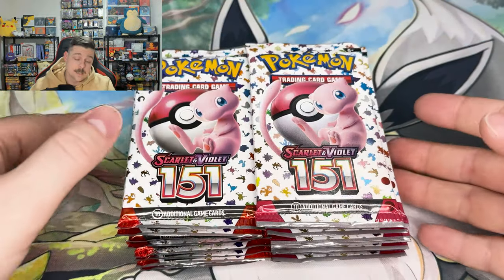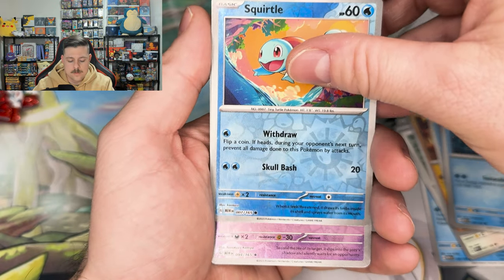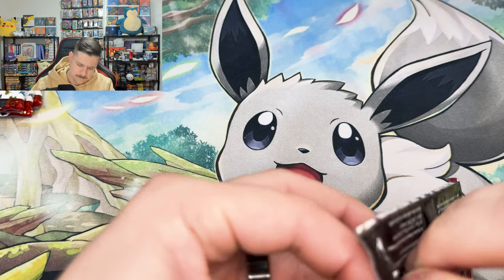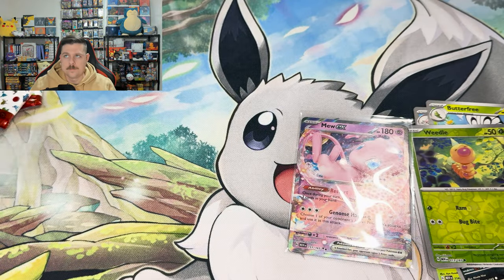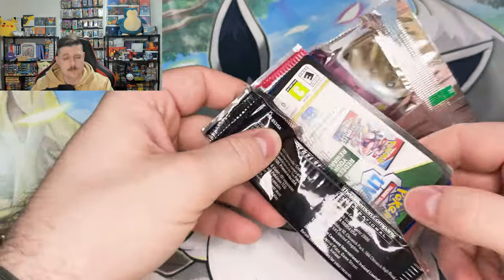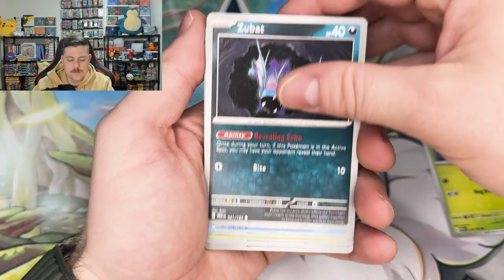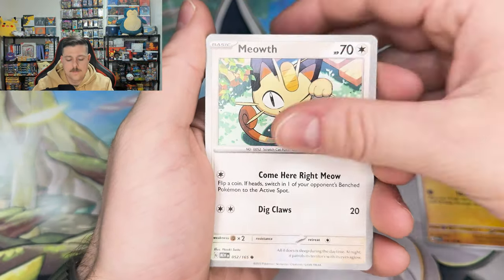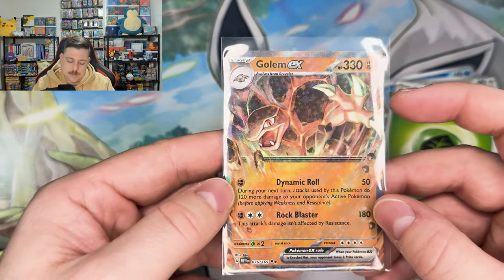CAN'T GET ENOUGH OF THIS SET!!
Back at it again with 151!